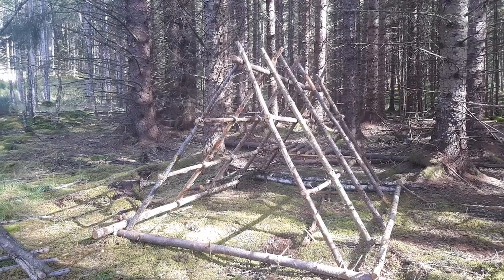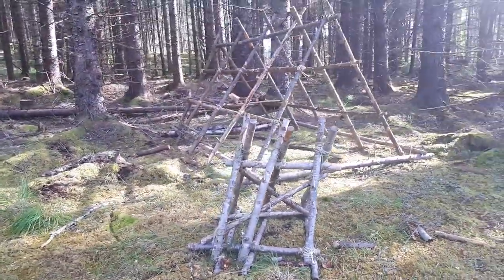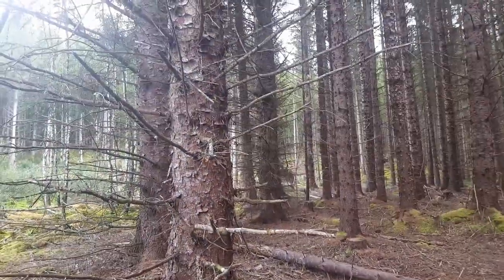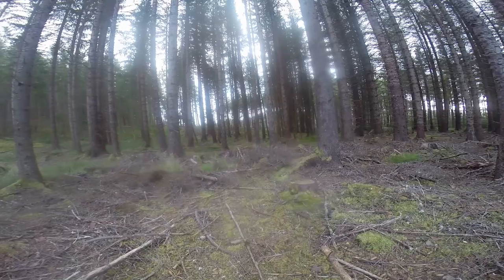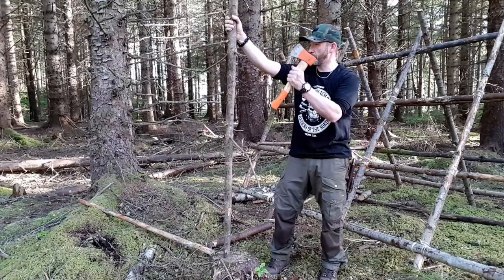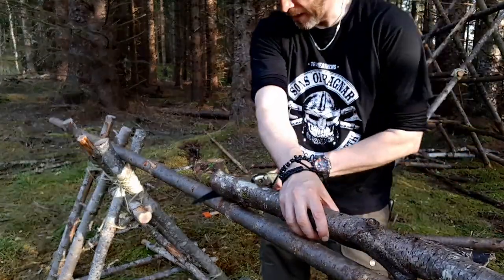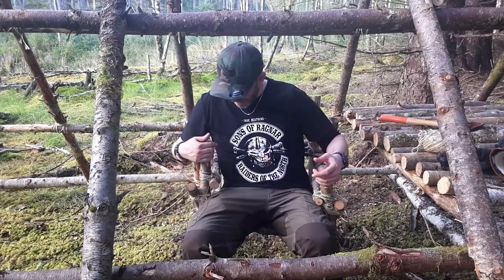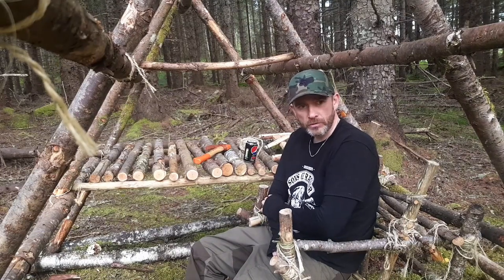Bushcraft shelter build part 4 : Bucksaw, sawing horse and more work at the shelter.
A trip to the camp to do more building. Apologies for cutting it short but somebody drove into my vehicle so I had to go and review CCTV footage.